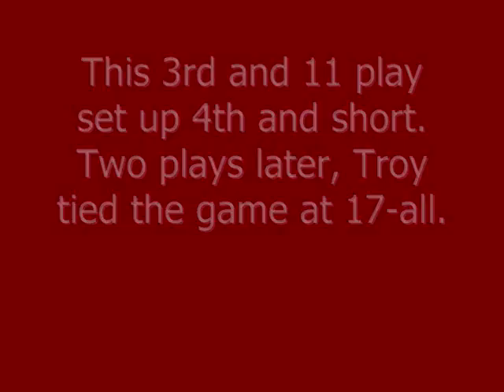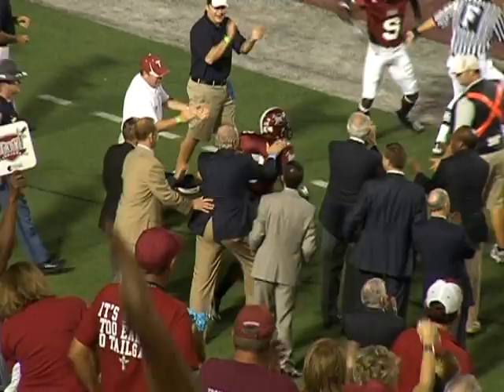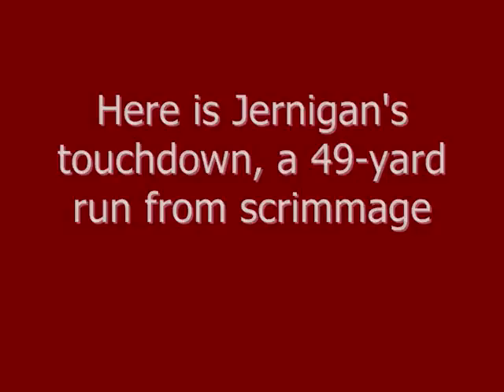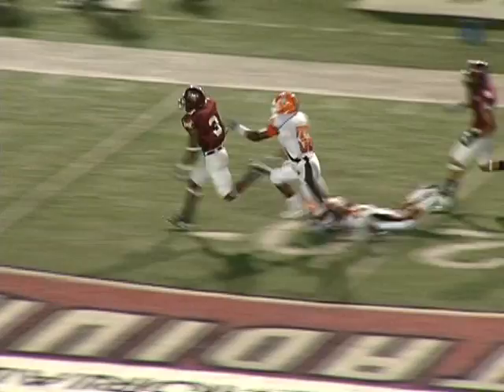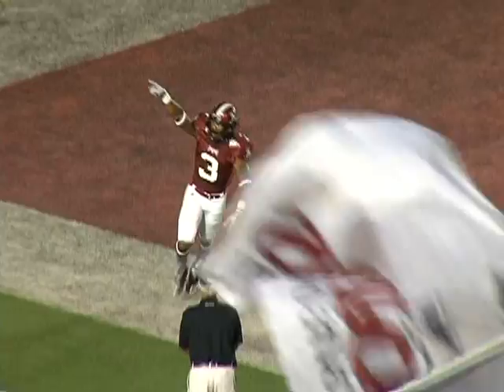Jerrel Jernigan vs Bowling Green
Two highlights of Jerrel Jernigan vs. Bowling Green. Thanks to Trojanvision for the highlights